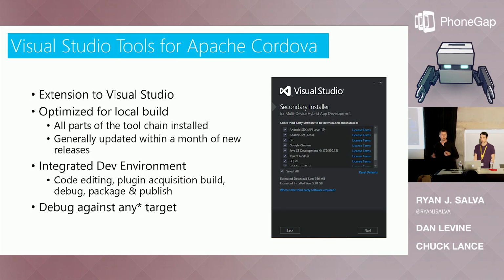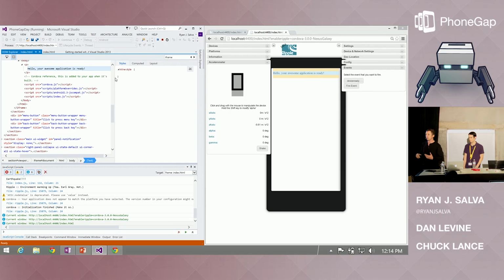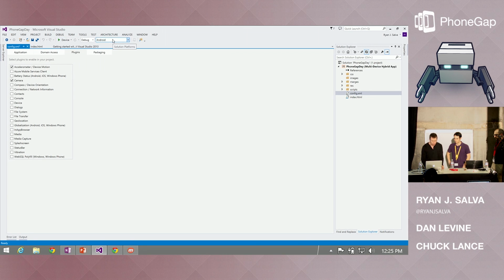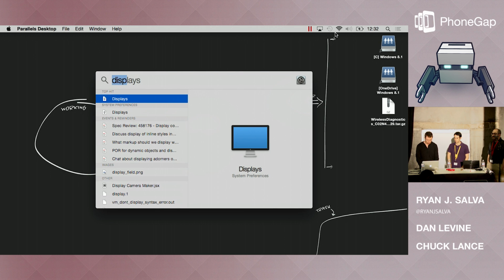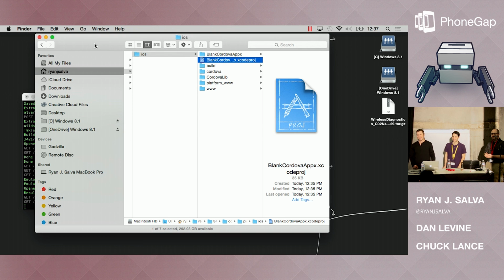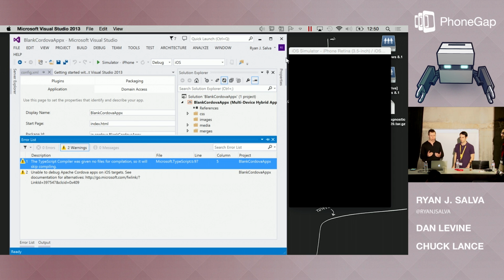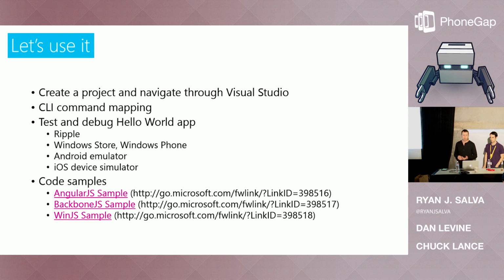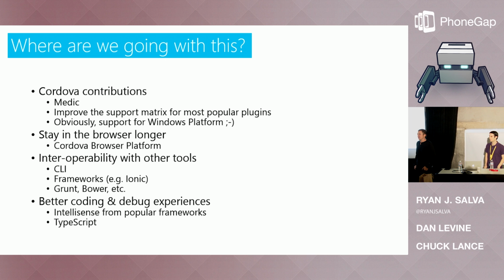Use Visual Studio to Build Cordova Apps | PhoneGap Day US 2014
The Visual Studio team has created an extension for Visual Studio that allows creating, debugging, deploying Cordova apps not only for Windows devices, but also for Android and iOS. The development experience across platforms becomes integrated and seamless. Come meet Ryan and Dan from the Visual Studio team building this extension who will show you how to use Visual Studio to make the magic happen.